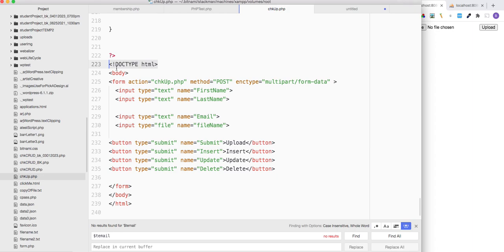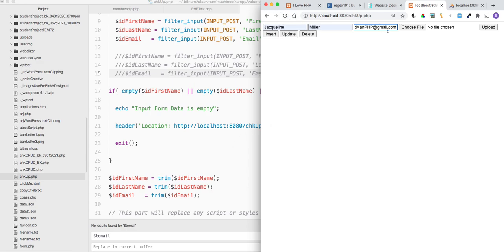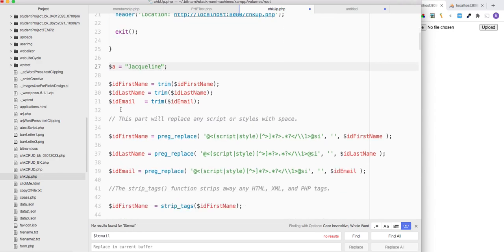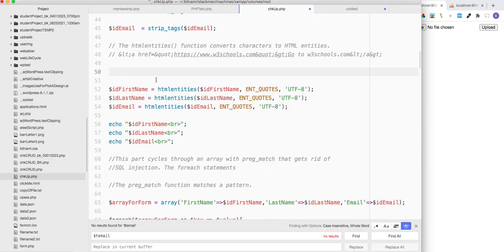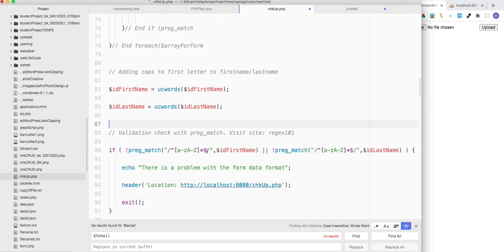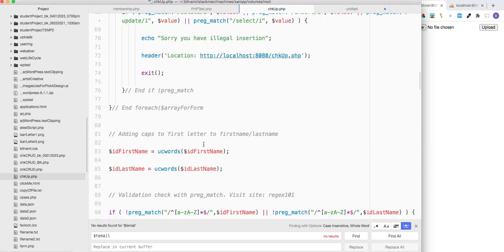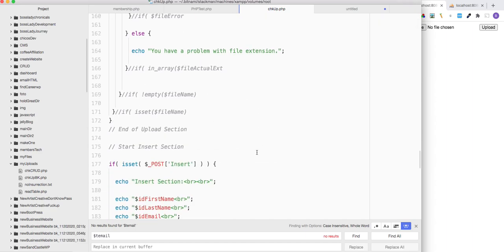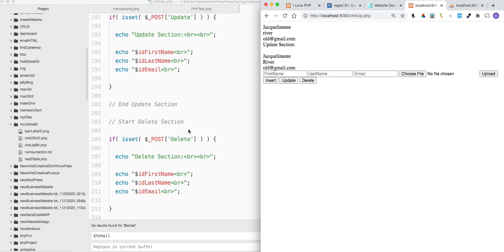Advance Practical PHP | FULL INPUT FORM | FILE UPLOAD - video #36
In this video, I will show how to upload a file to your server.  This is a PHP video and not HTML lesson, but I will show you a basic HTML with a form.

First off, you will use the “!DOCTYPE html” declaration. It is not an HTML tag. This tells the browser about what type of document to expect.

Right, now it is HTML5. The “enctype” attribute specifies how the form-data should be encoded when submitting it and it is use for method “POST”.

The “multipart/form-data” value is necessary if you are uploading a file.